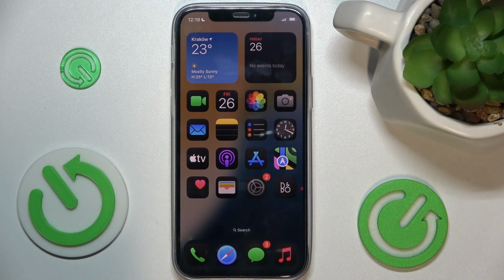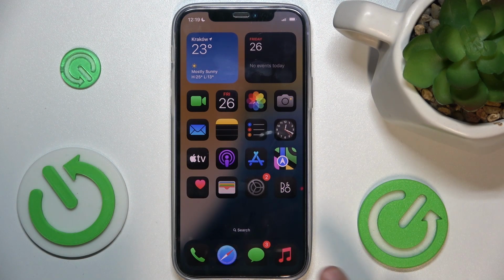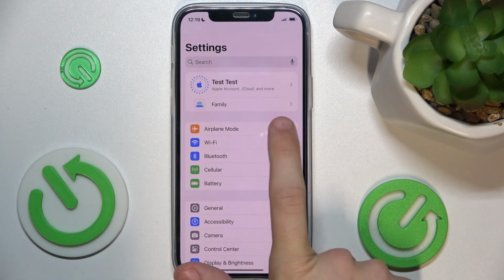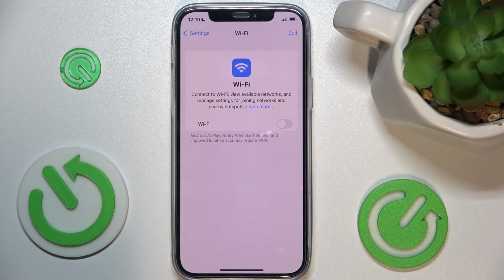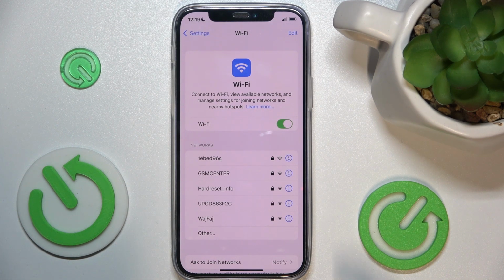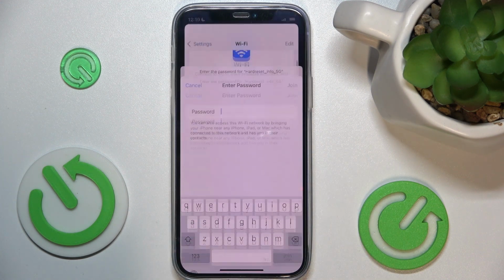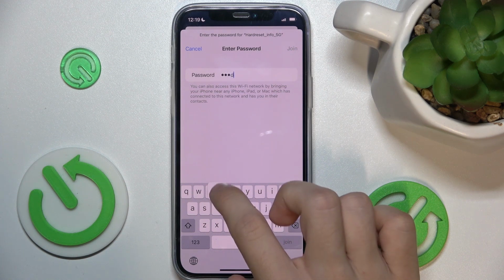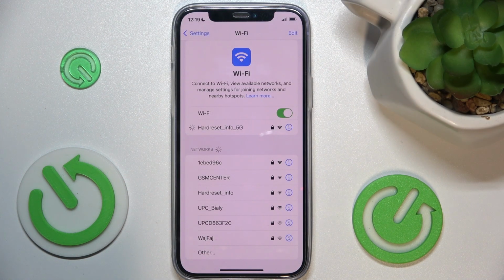iOS 18: How to Connect iPhone/iPad to WiFi?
Learn how to connect to WiFi on your iPhone or iPad with iOS 18. Discover the simple steps to join a WiFi network and ensure you have a stable internet connection. Perfect for new users or anyone needing a quick refresher on connecting to WiFi on iOS 18.

How do I connect to WiFi on iOS 18? What should I do if my iPhone won't connect to WiFi on iOS 18? Can I prioritize WiFi networks on iOS 18?